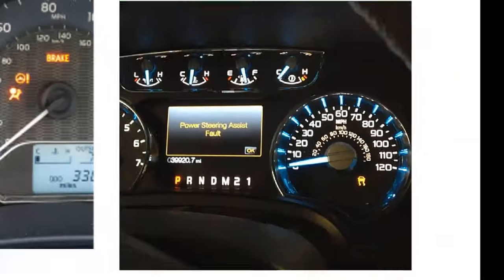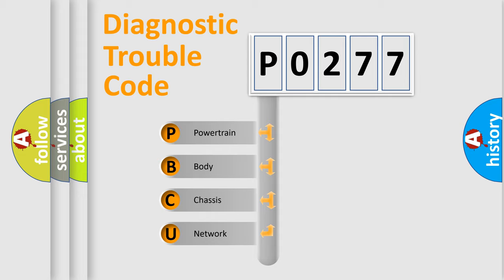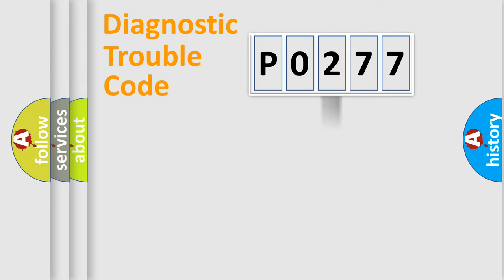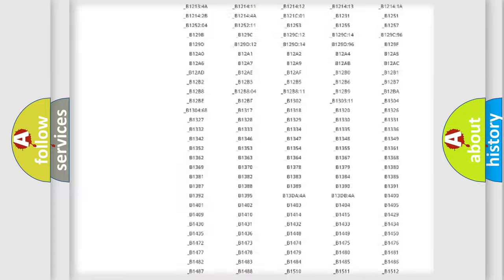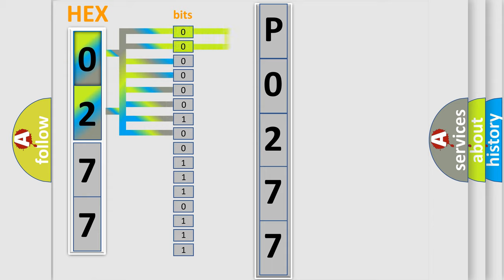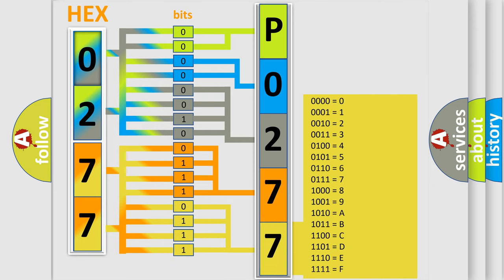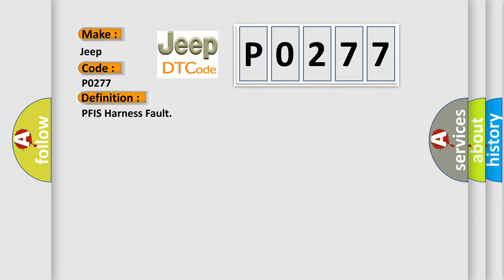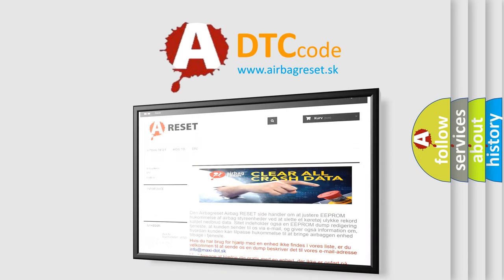DTC Jeep P0277 Short Explanation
Contents:
0:21 Basic DTC analysis according to OBD2 protocol standard.
1:48 Insight into programming
2:58 A diagnostically understandable description of the Diagnostic Trouble Code
3:05 Basic error definition

Make:
Jeep
Code:
P0277
Definition:
PFIS Harness Fault
Description: